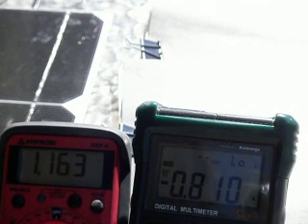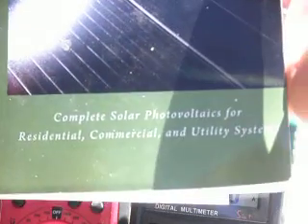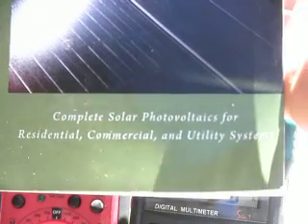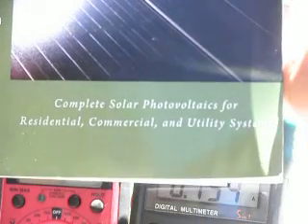Solar Module String Mismatch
This video was produced to show you the concept of reverse currents in a solar photovoltaic system.  Having multiple solar modules connected in parallel produces this effect in grid connected systems.  Mismatch occurs when the voltages are different between the solar module strings and it causes current to flow in between them.  Solar module mismatch will cause the efficiency to be lower for the system.